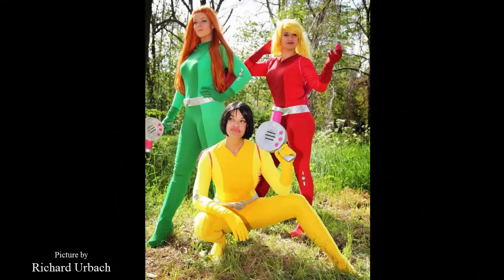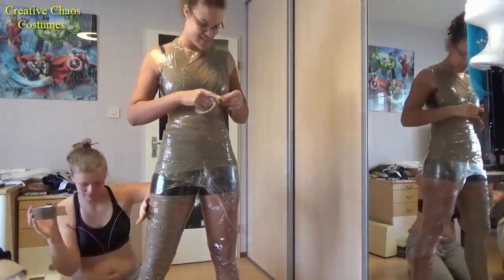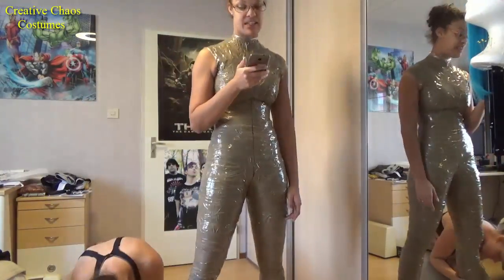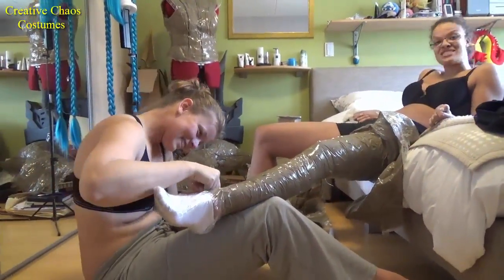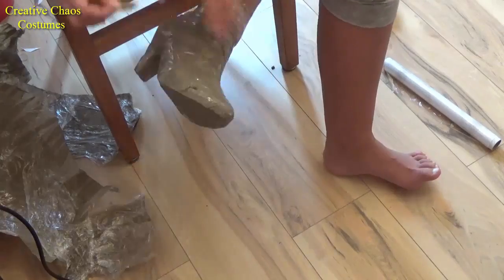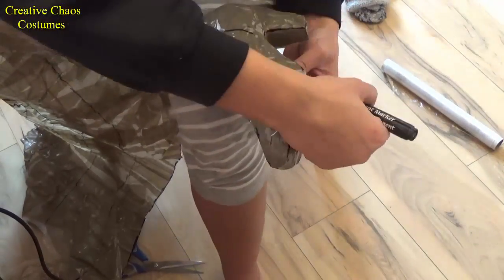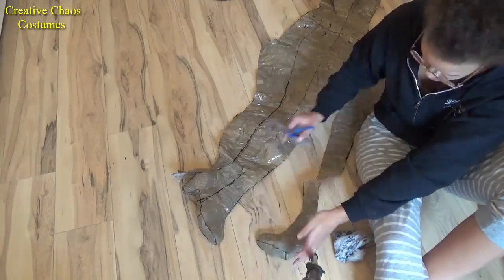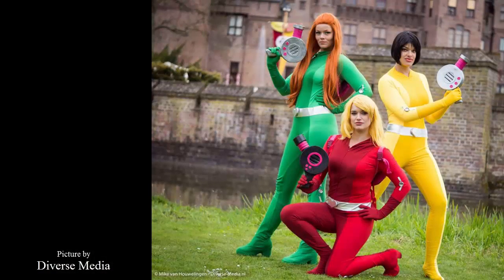Bodysuit pattern tutorial - totally spies cosplay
I am in no way a professional. I can only try to explain how I personally make my costumes.
I learned mostly through trial and error so explaining this process can be hard.
and on instagram as @creativechaoscostumes

Ben Sound - tenderness

Thumbnail picture by Douglas Soor